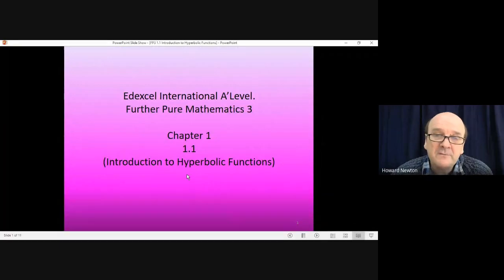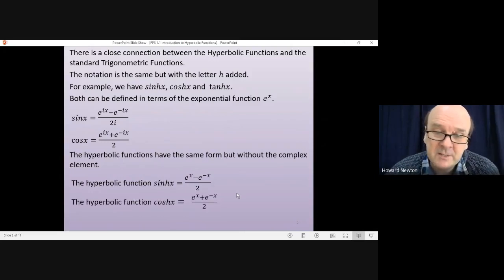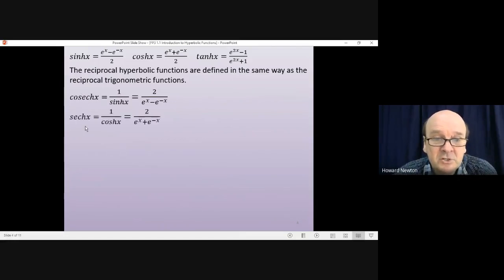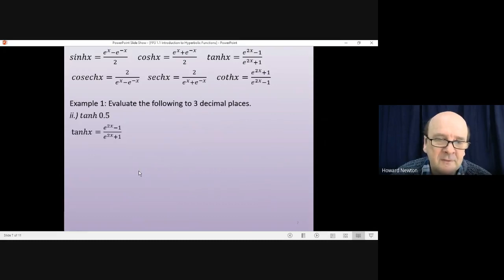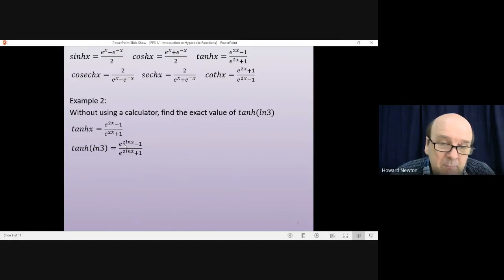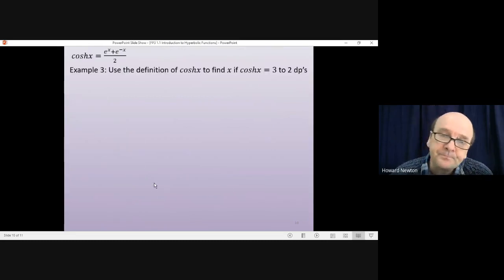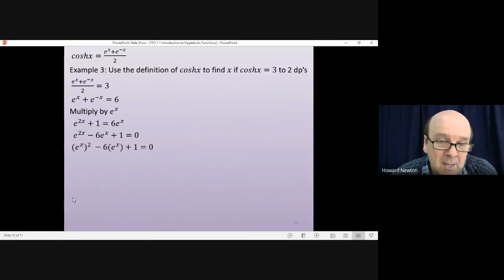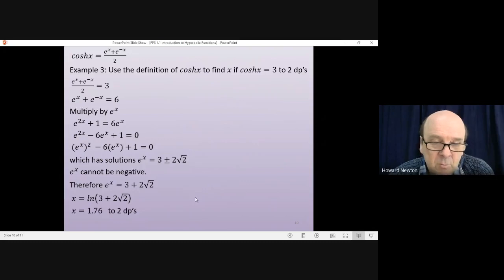1.1 Hyperbolic Functions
Edexcel International A'level Further Maths. Further Pure Mathematics 3. 1.1 Hyperbolic Functions